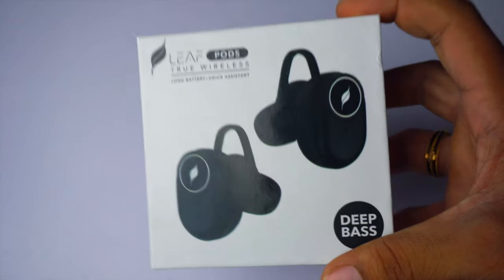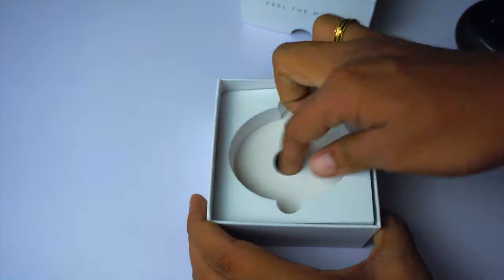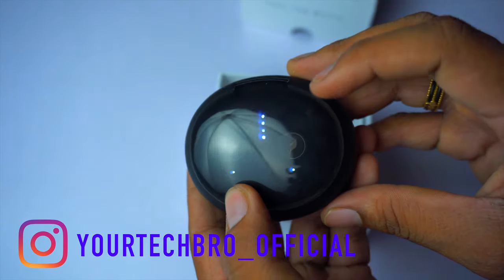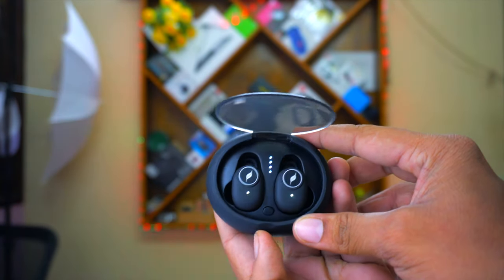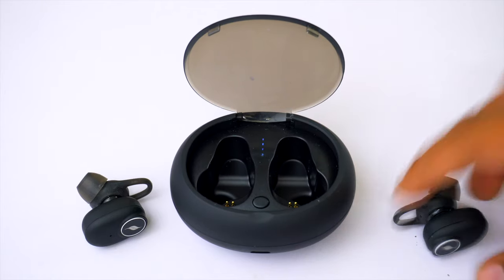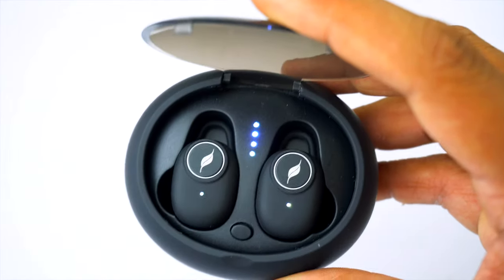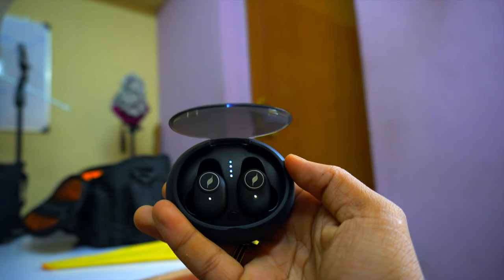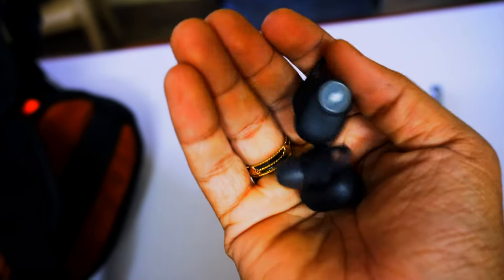Leaf Pods 🎼 - Coupon code: "YTB15" - The TWS Earbuds from LEAF - Unboxing with Pros & Cons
Hey folks this is the flagship TWS Earbuds from Leaf and its Leaf Pods. And if you want to join the giveaway click on the "I" button at top right corner.
Use code: "YTB15" for flat 15% off on your order